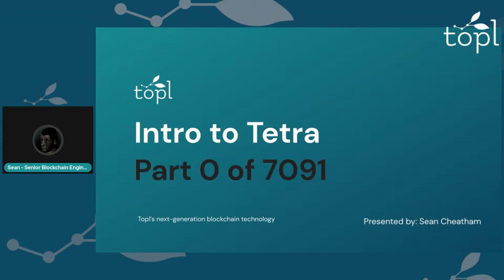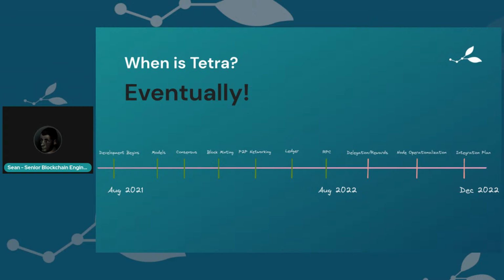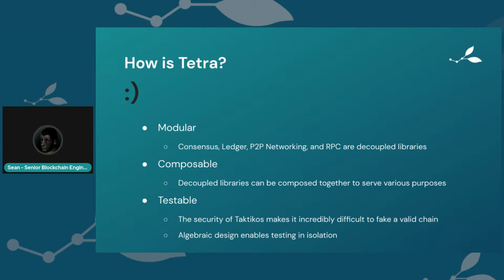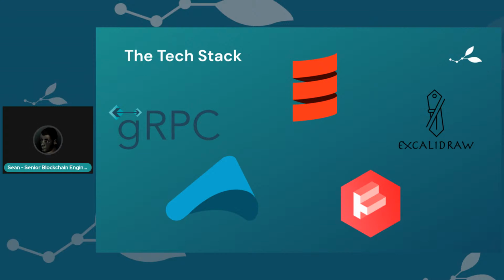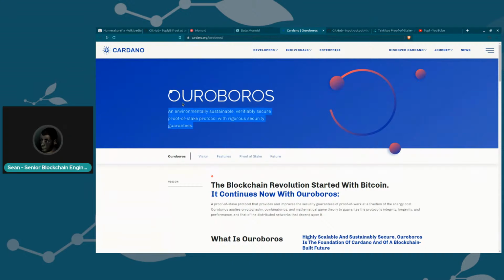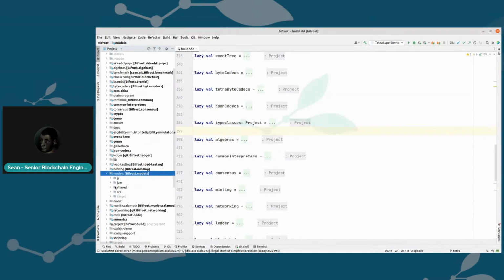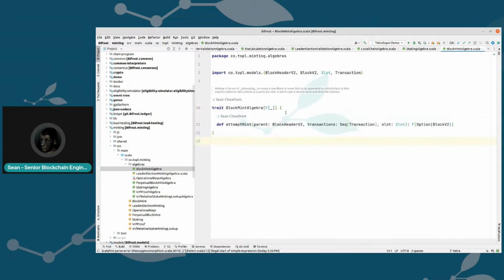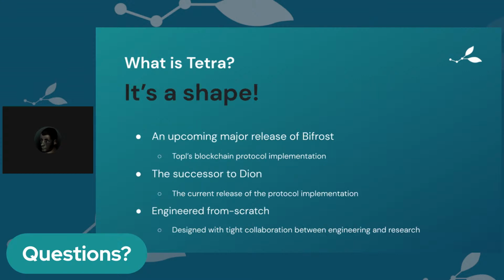Intro to Tetra: Part 0 of 7091 - Hosted by Sean - Senior Blockchain Engineer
Blockchains are hard to understand. They're even harder to implement, and they're especially hard to test! But we did it anyway in our greenfield, from-scratch blockchain protocol: Tetra. This new protocol is the successor to Dion, our current production release. Tetra has been under development for approximately a year now, and we'd like to share a bit about what it is, how it works, and why we approached certain problems the way we did. Using the Taktikos proof-of-stake protocol combined with a brand new extended-UTxO VM, Tetra aims to provide enormous utility while gaining assurances of the security and energy efficiency of Taktikos.